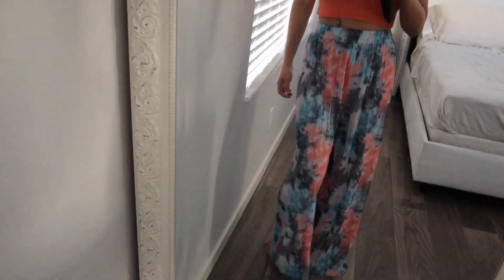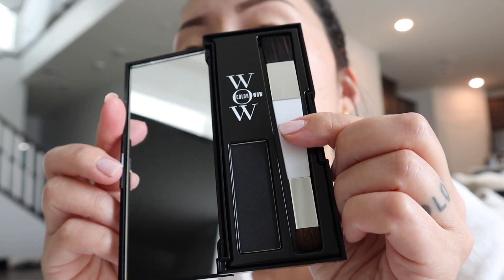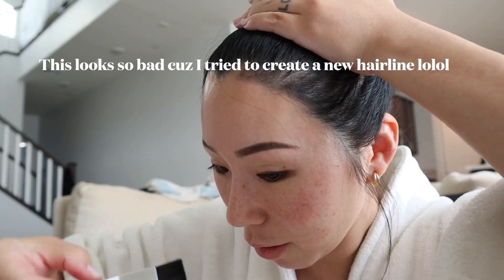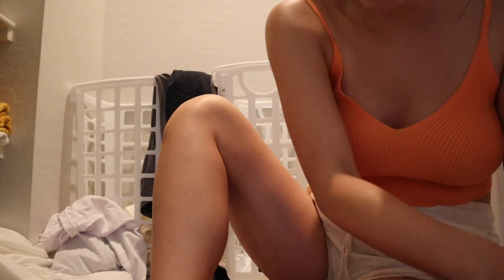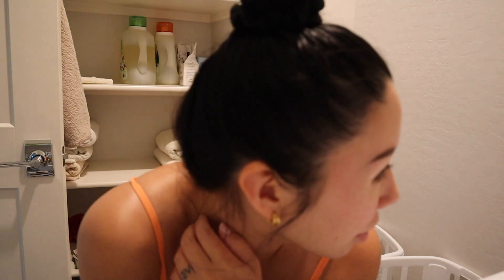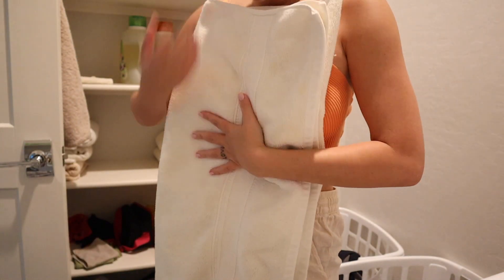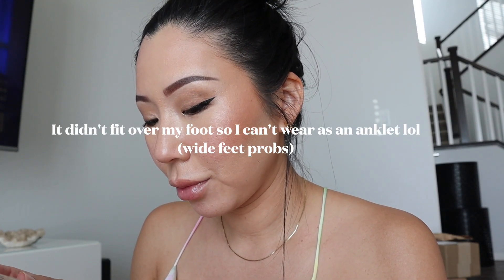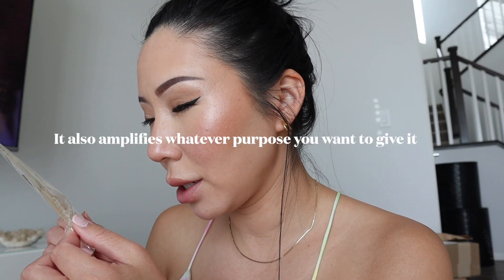VLOG 64: foot peel mask | saging new bracelets | trying WOW root cover up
Don't let others limit you 😊
Sometimes our friends or family will try to talk us out of doing something we really want to do.  Most of the time it's because they care about us and they don't want us to get hurt or fail which is understandable.  Other times they will say your idea is impossible, it doesn't make sense, and whatever else but just because they view the world a certain way doesn't mean you should too.  If that were the case life would be boring.  (just my opinion tho) So dream BIG and strive for what you want and believe in yourself 🤩 and if what you wanted didn't exactly go the way you wanted learn from that experience and move on to the next thing you want to achieve.  Keep learning and keep living fam! 🥰

wow root cover powder
foot peel mask
under eye mask
The website for STICKS & STONES doesn't work very well so I would just check out one of their locations.

GLOSSYBOX: JULIE16 = first box for $16 no subscription required & $10 advent calendar or $5 off the men's grooming kit
Glossybox instagram:  @GLOSSYBOX US
If you make a purchase through these links I may earn credit or commission at no additional cost to you.  Thank you so much for all of your support! Lots of love 🥰